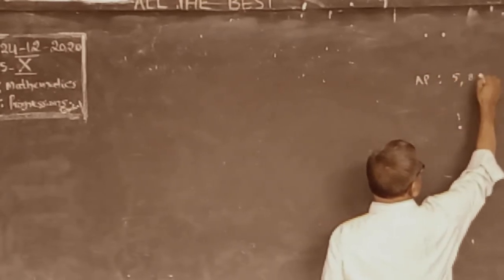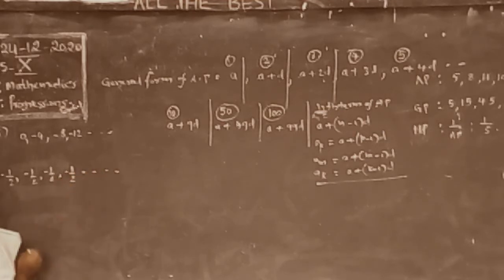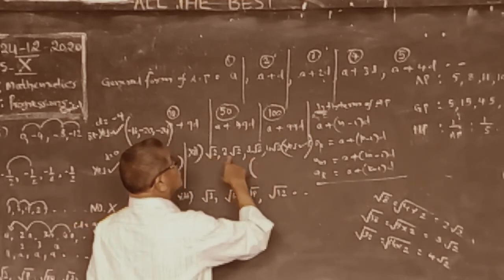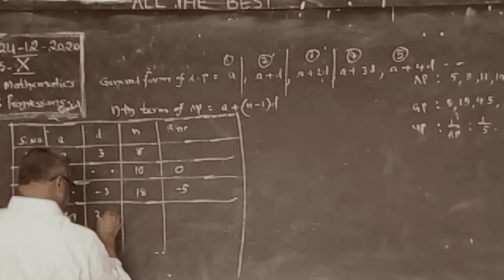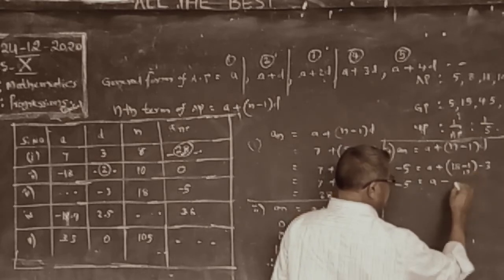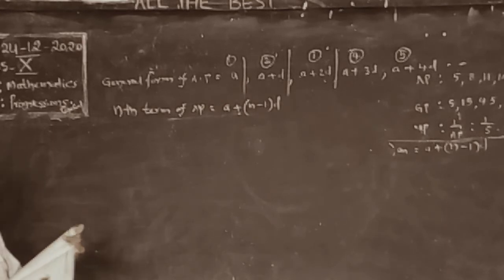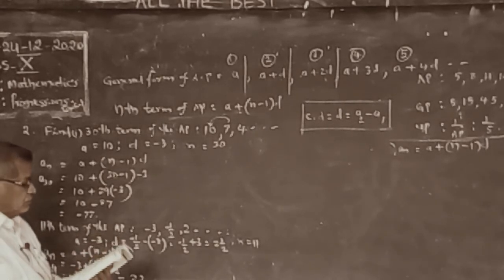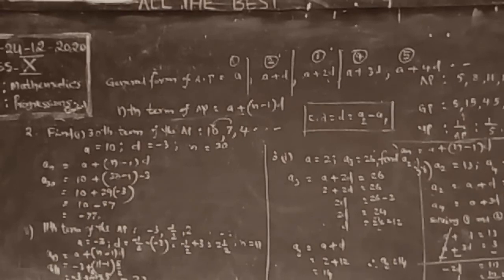10th Class E/M , Sub : Maths , Topic : Progressions